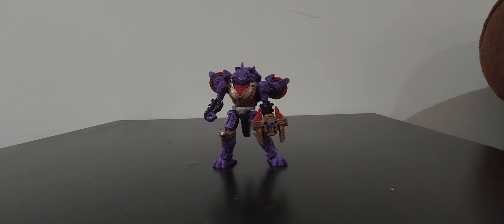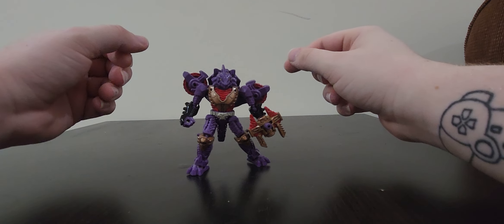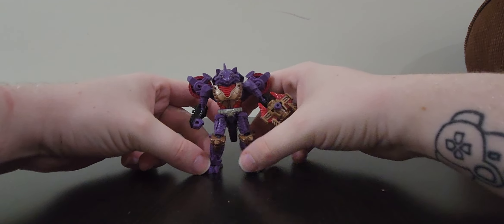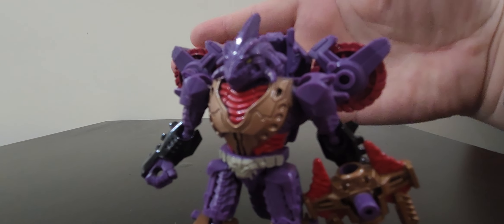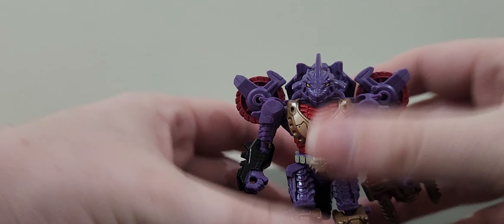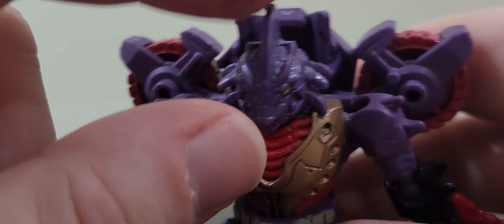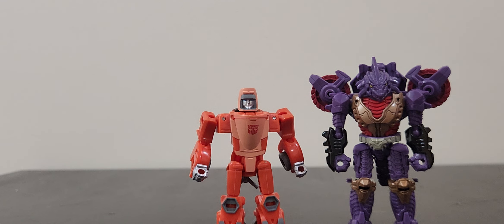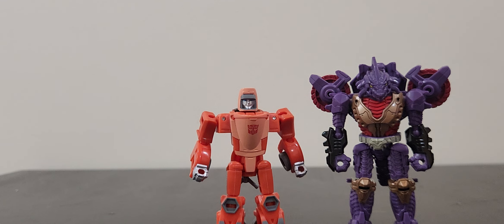Transformers Legacy Iguanis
that is a big ass lizard, what do you mean its also a bike !?!?!?